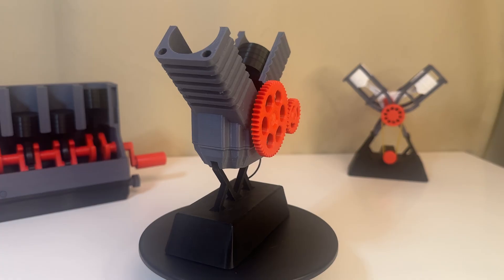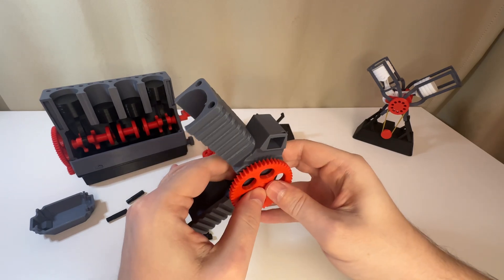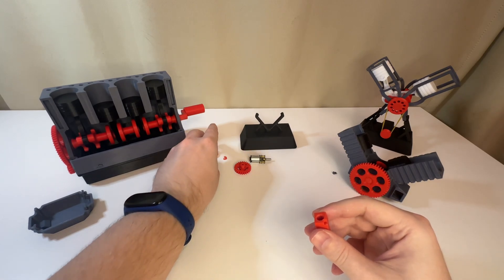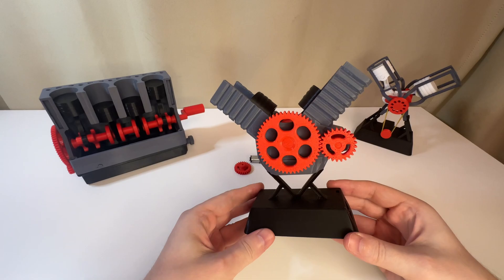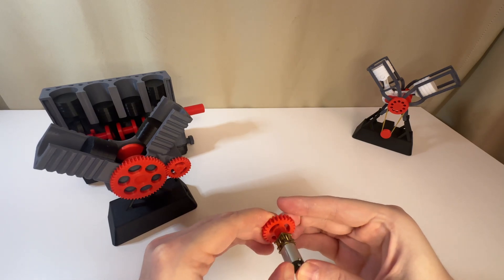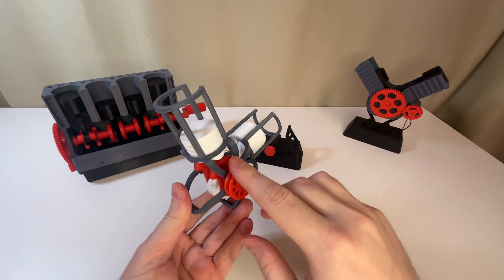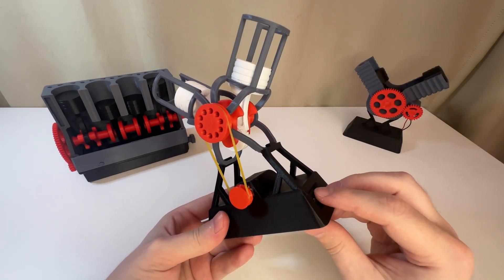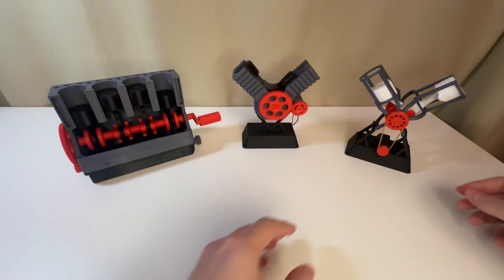3d printed Engine V2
Simple model of a V2 engine cylinder block with piston and crankshaft. I also plan to make a model of the v8 engine based on this model, and the best motivation is your likes